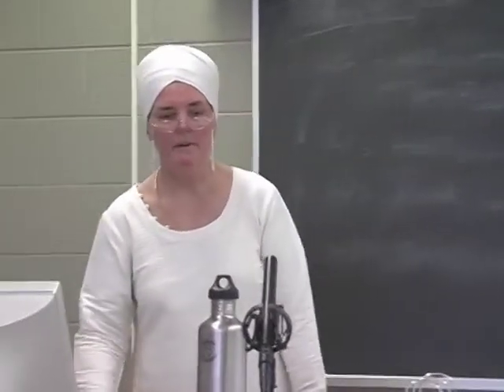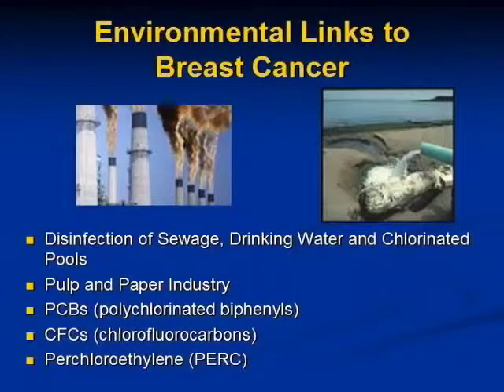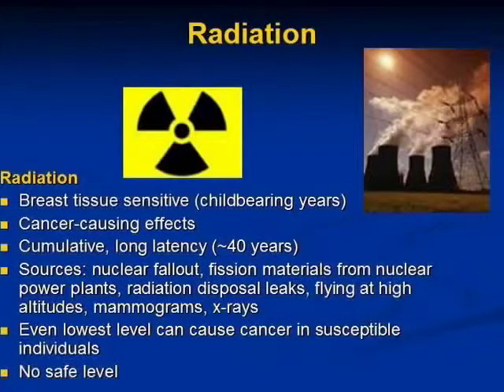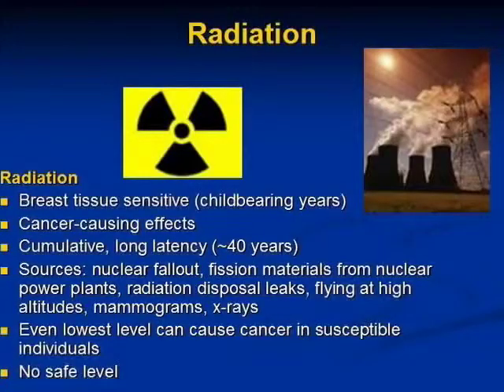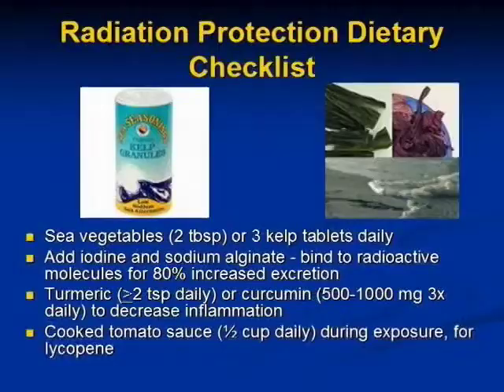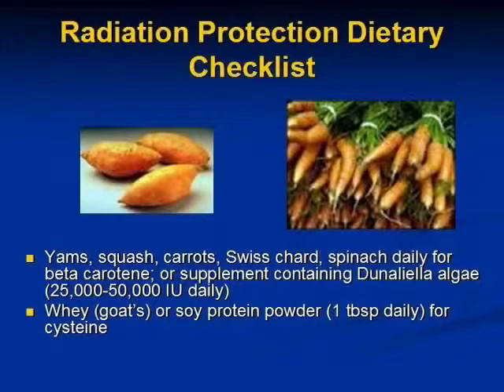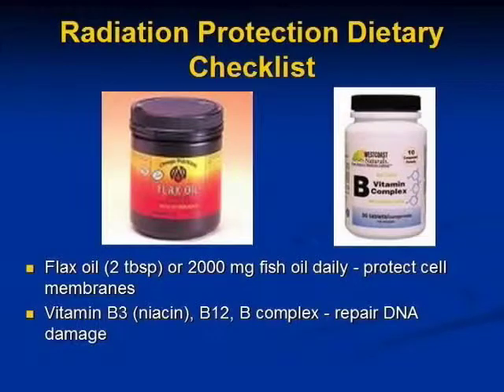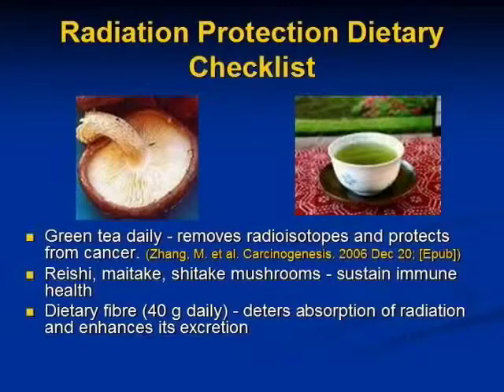Environmental Links to Breast Cancer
In this short segment, Naturopathic Doctor Sat Dharam Kaur briefly discusses the environmental links to breast cancer (radiation, toxic metals, environmental chemicals including pesticides, PCBs, solvents, organochlorines, phthalites, plastics and electromagnetic fields. She identifies foods and nutritional supplements to help decrease the toxic effects of radiation exposure. This segment was part of a workshop presented at the Canadian College of Naturopathic Medicine in 2007. The complete hour long lecture on environmental links to breast cancer can be ordered